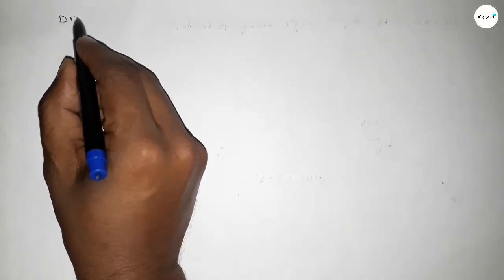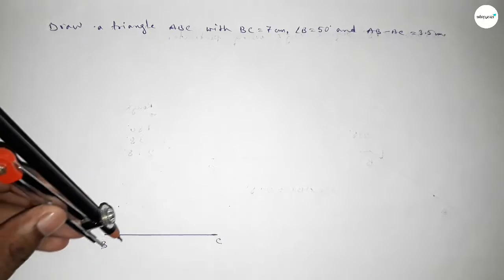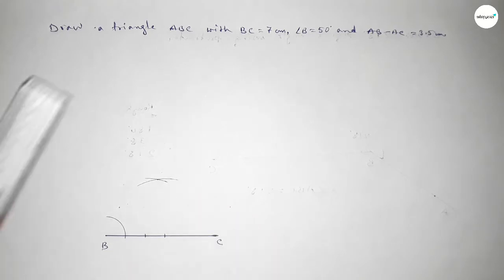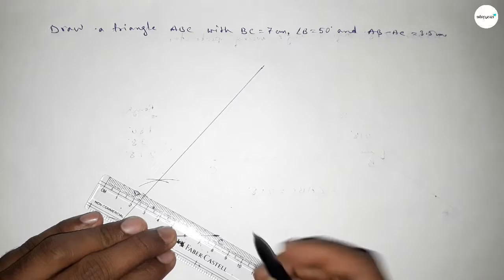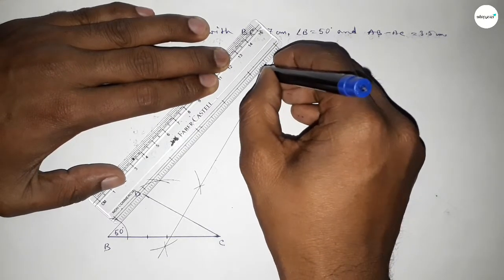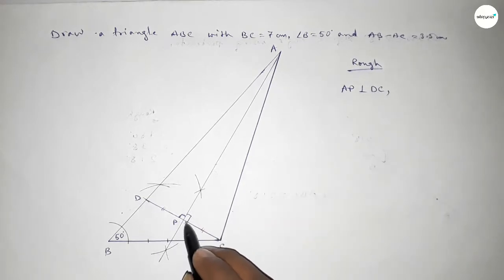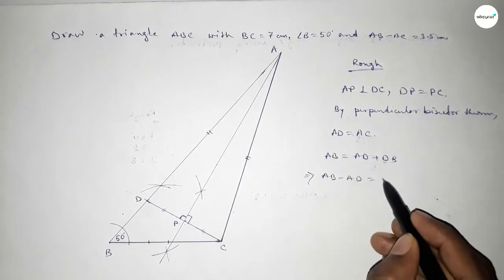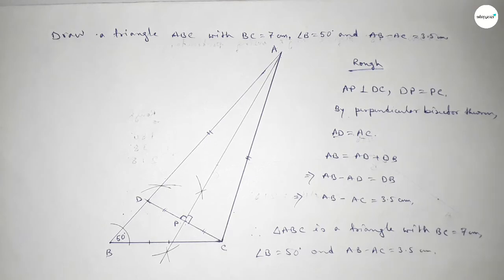How to draw a triangle ABC with BC=7 cm, ∠B=50° degree and AB-AC=3.5 cm.shsirclasses.